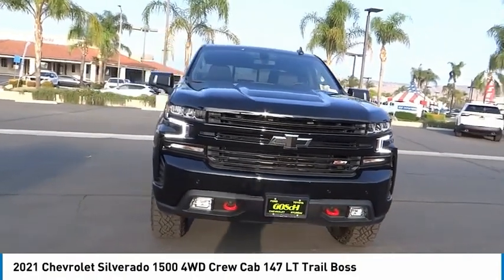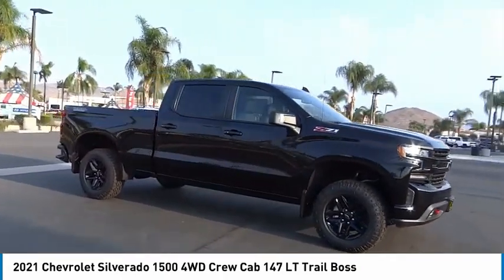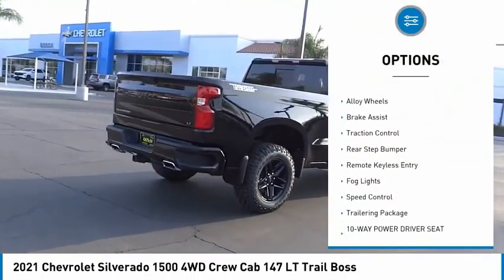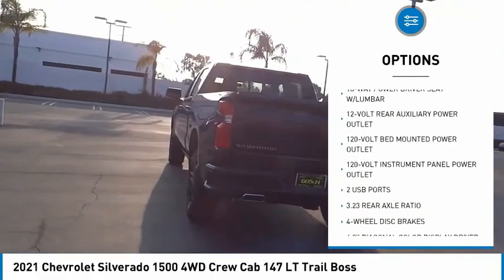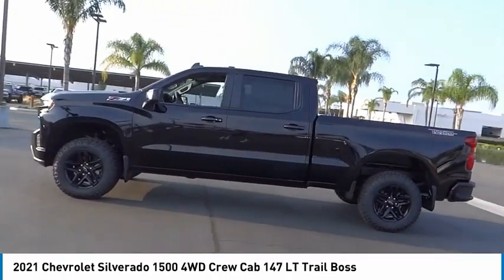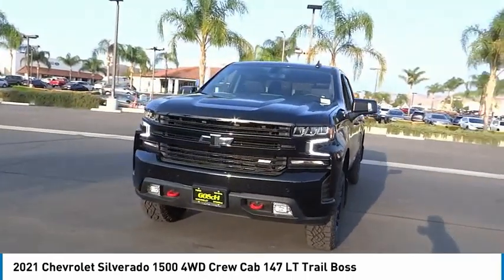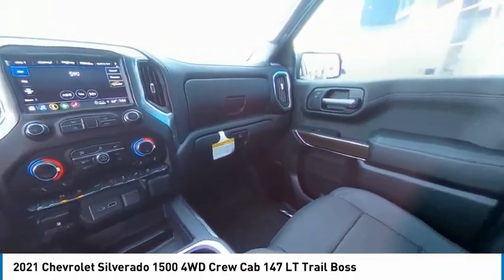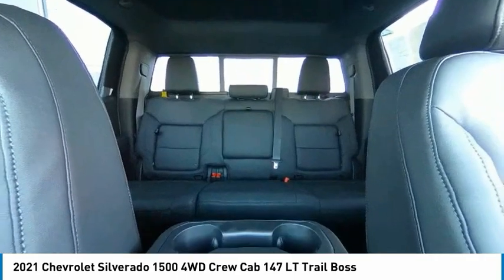2021 Chevrolet Silverado 1500 HEMET BEAUMONT MENIFEE PERRIS LAKE ELSINORE MURRIETA C21886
2021 Chevrolet Silverado 1500 4WD Crew Cab 147 LT Trail Boss

Gosch Chevrolet
400 Carriage Circle

GOSCH CHEVROLET PROUDLY SERVING HEMET, BEAUMONT, MENIFEE, PERRIS, LAKE ELSINORE, MURRIETA , AND SURROUNDING SOUTHERN CALIFORNIA LOCATIONS. THIS BLACK 2021 Chevrolet SILVERADO 1500 IS EQUIPPED WITH A EcoTec3 5.3L V8, AUTOMATIC TRANSMISSION, AND RECEIVES AN ESTIMATED 16 City/21 Hwy MPG. GOSCH CHEVROLET 400 CARRIAGE CIRCLE HEMET CA 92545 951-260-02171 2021 Chevrolet SILVERADO 1500 4WD Crew Cab 147 LT Trail Boss Stock #: 8-C21886 | VIN: 1GCPYFED9MZ244494 | 2021 Chevrolet Silverado 1500 4WD Crew Cab 147 LT Trail Boss Gosch Chevrolet